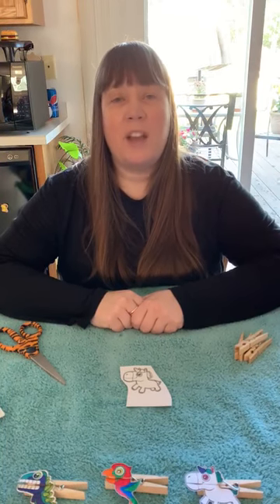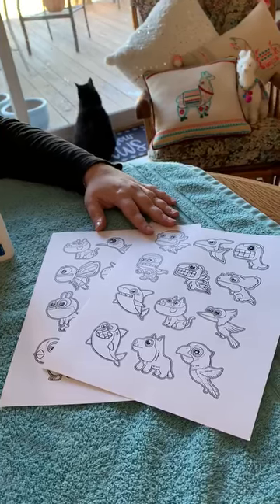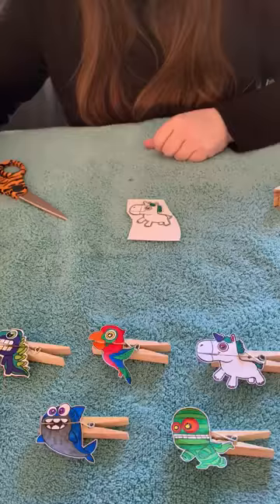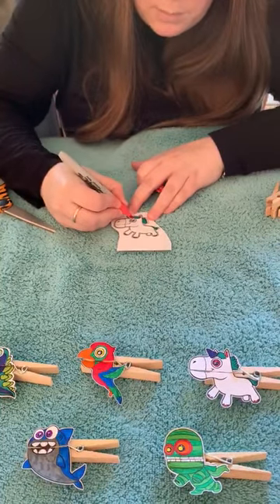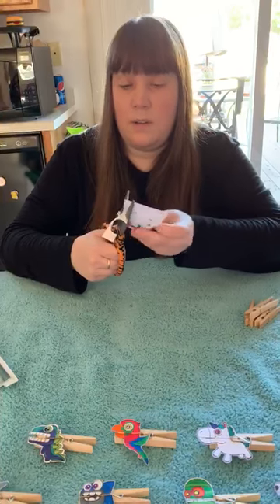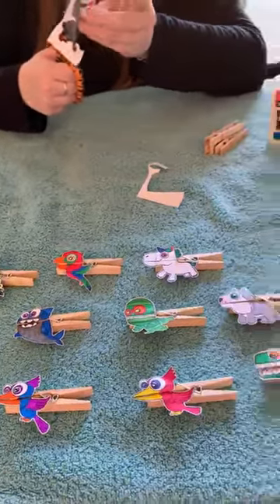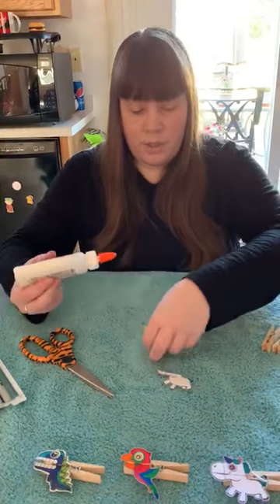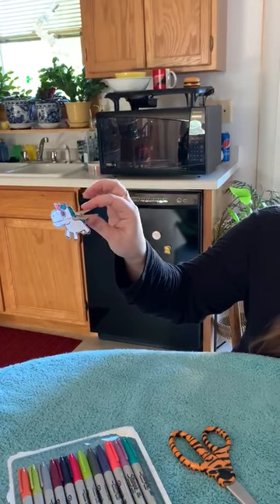Emily Clothespin Puppets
It's day three of our Summer Reading kickoff week of virtual programs! Today, Miss Emily will show us how to make clothespin puppets of fantasy animals that fit right in with the Summer Reading theme, "Imagine Your Story." If you want to make your own, you can get a kit from any of our branches via curbside service; just call the branch you'd like to pick up from! Once you pick up your kit and make the craft, be sure to share photos of it with the hashtag